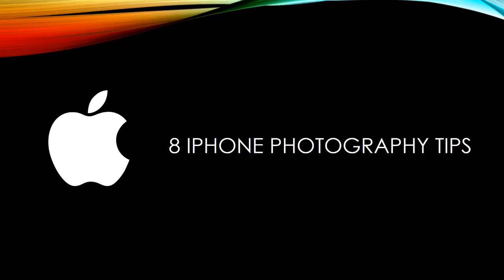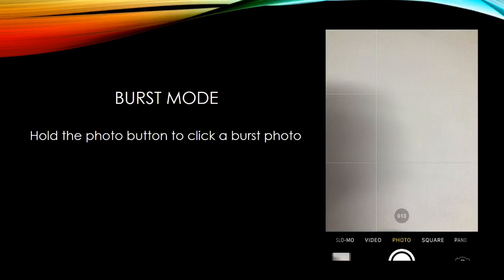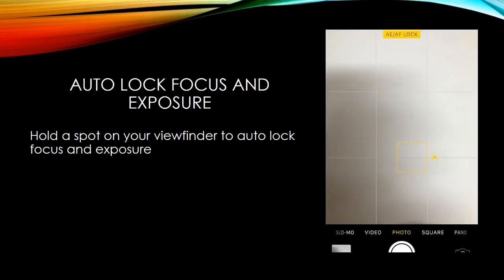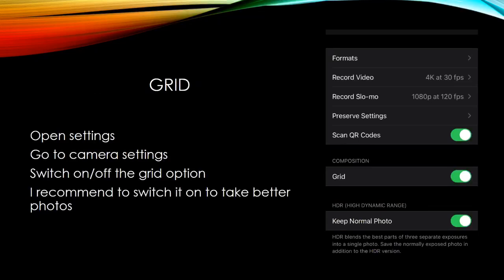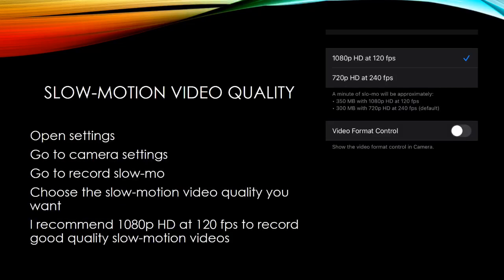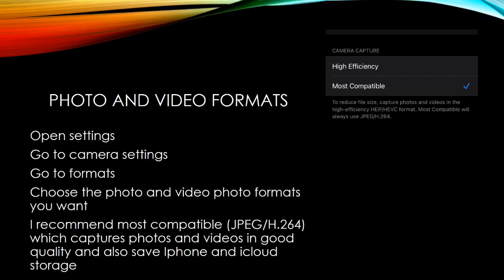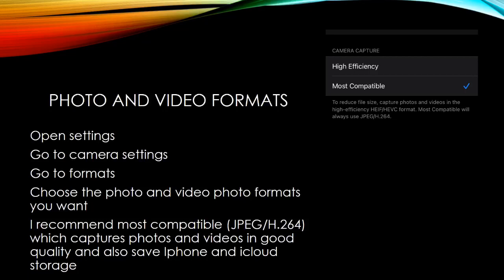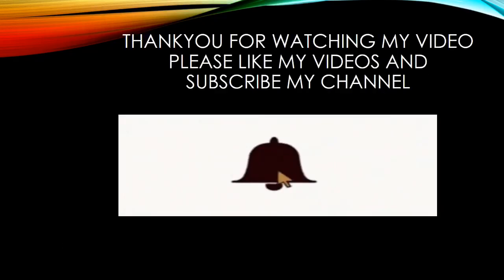8 Iphone Photography Tips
I will give you 8 Iphone Photography Tips